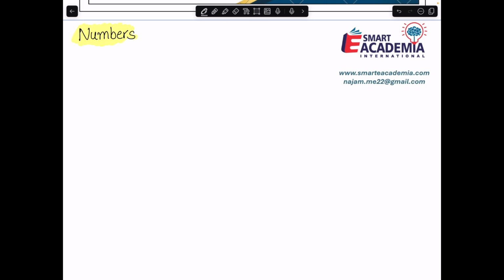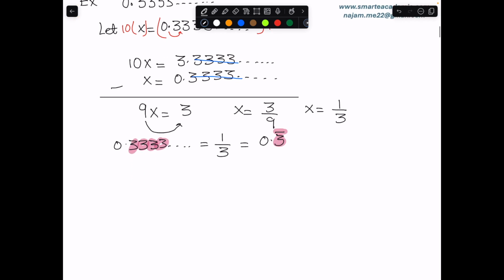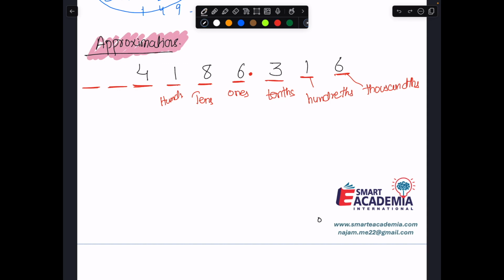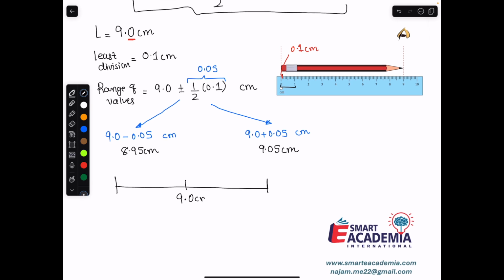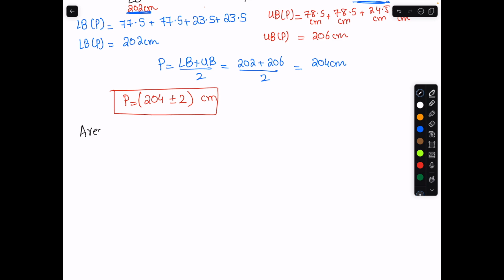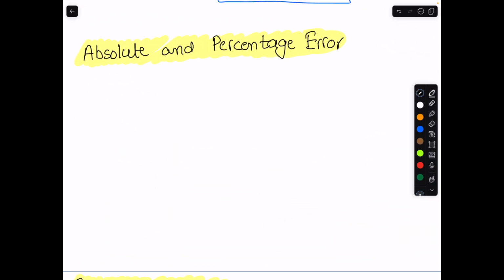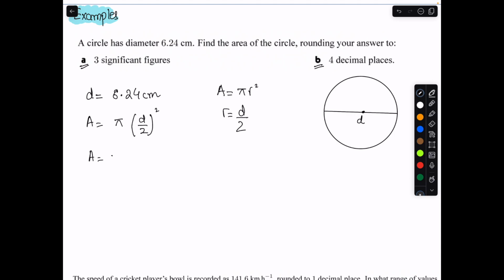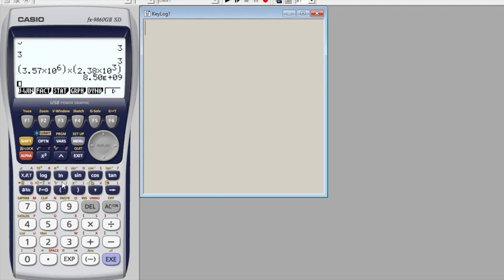Topic 1: 1) Number, Approximations, Error and Scientific Notation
Welcome to our IBDP Maths AI SL series! In this video, we dive into the fascinating topics of Numbers, Approximations, Errors, and Scientific Notation. Whether you're preparing for your exams or just looking to strengthen your mathematical skills, this video has you covered.

Topics Covered:

-Understanding different types of numbers
-Approximations and their significance in mathematics
I-dentifying and calculating errors
-Mastering scientific notation for simplicity and precision

Lecture Notes:
To complement your learning, we've provided detailed lecture notes available for download on Google Docs.